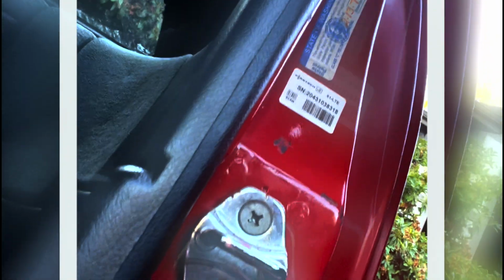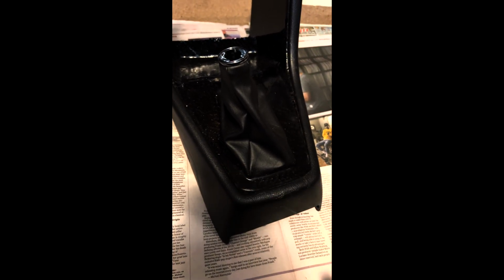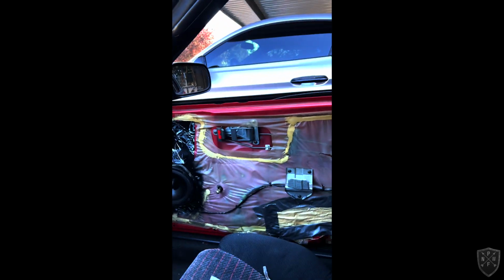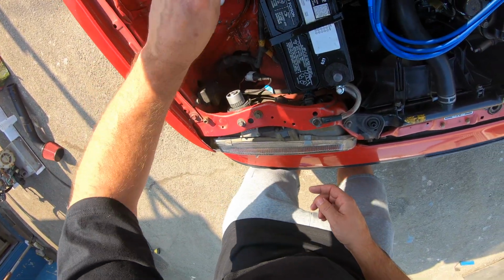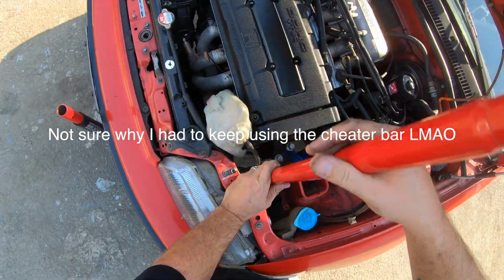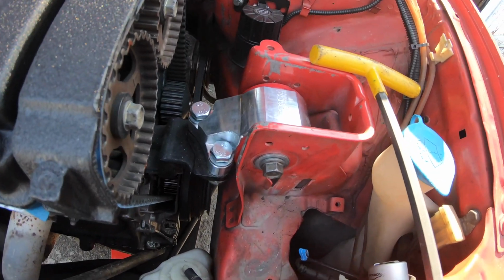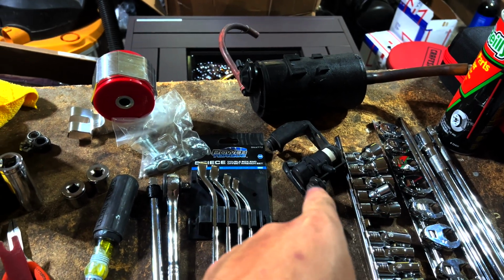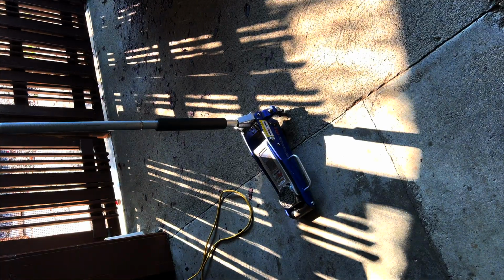CRX Update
Whats been happening wit tha CRX!?!?!?! Well, I'll tell ya!